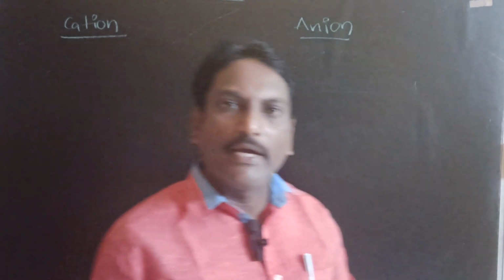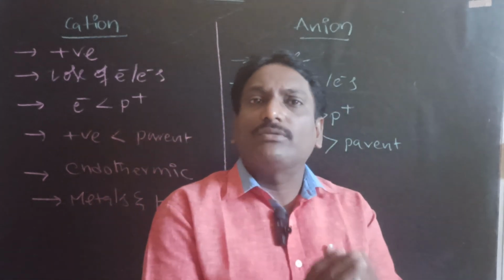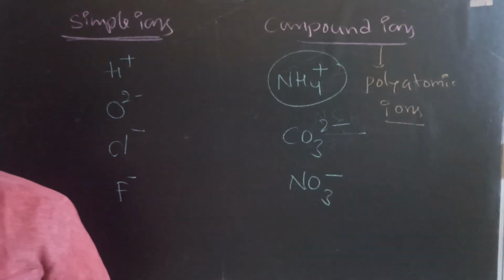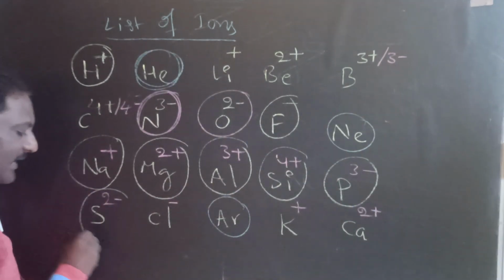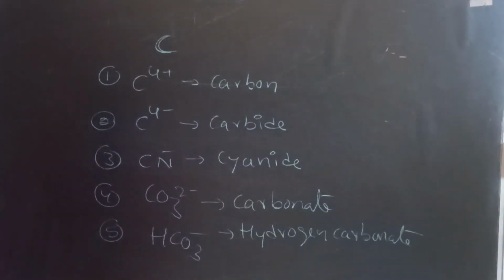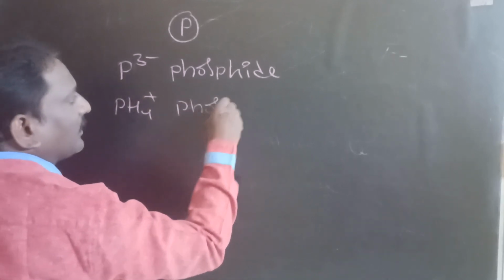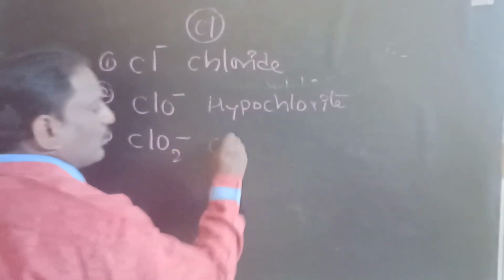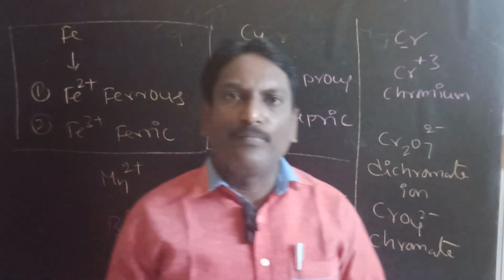List of Ions